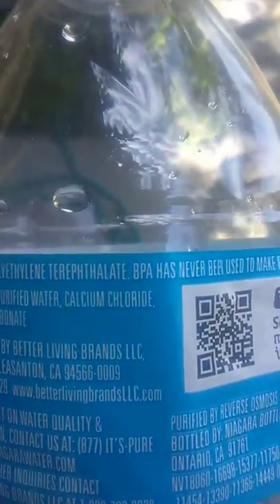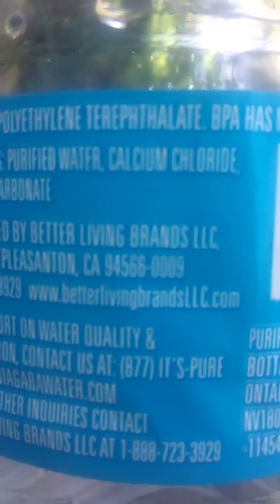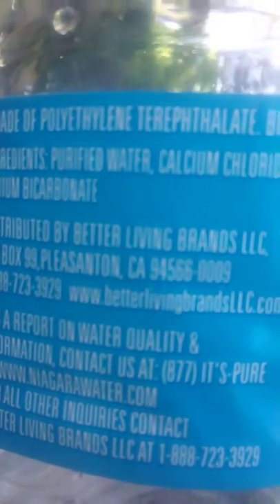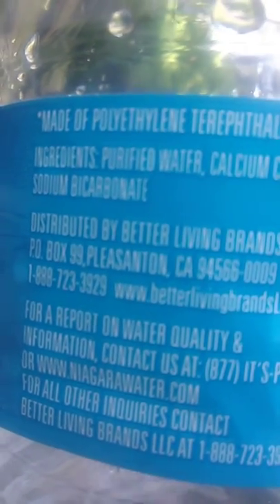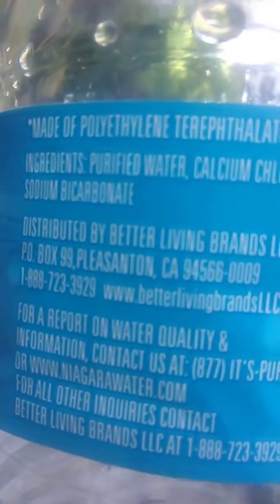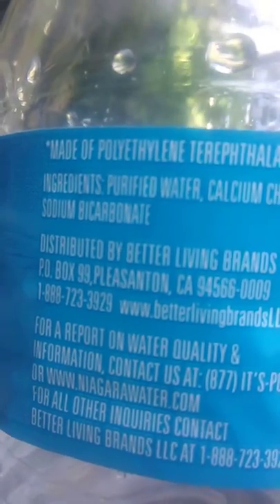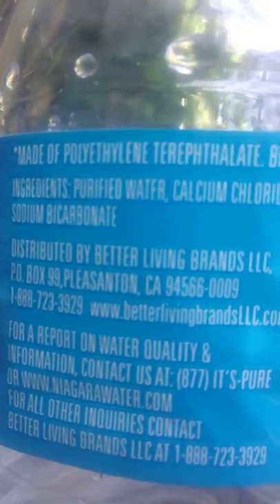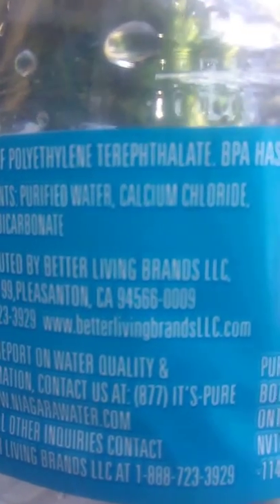Proof of chemicals on the labels... Wake up